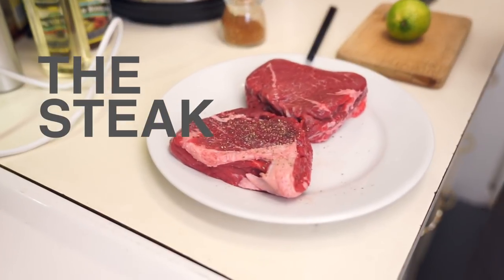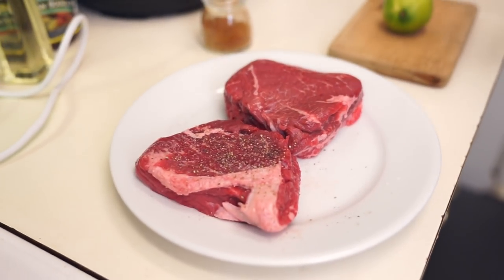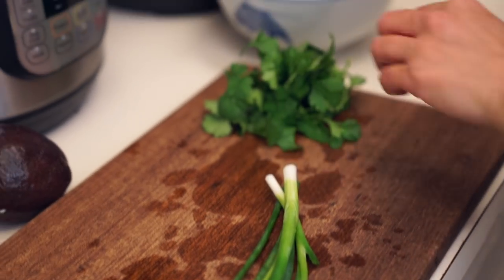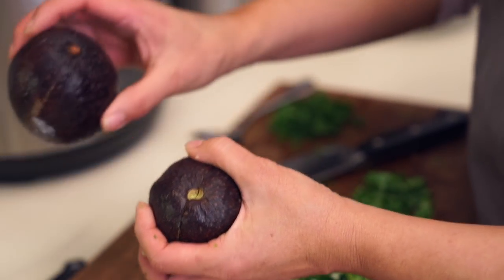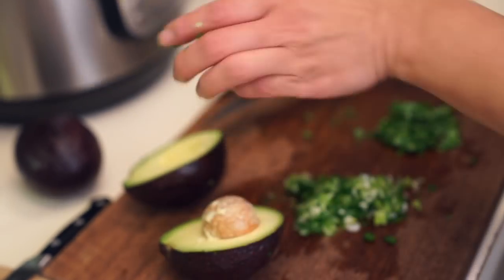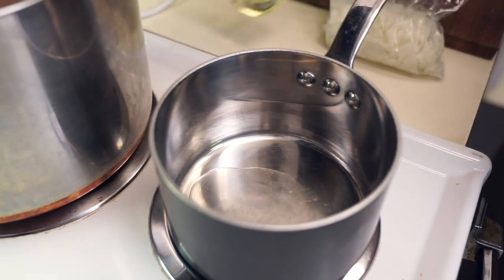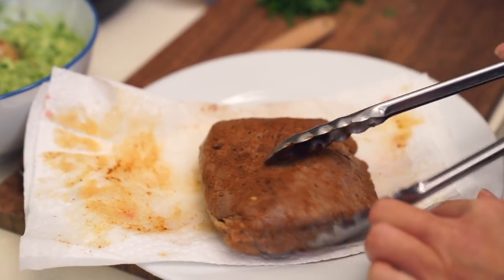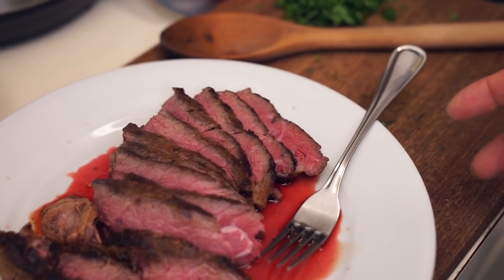MEXICAN FLAVOURS | Sous Vide Steak + Guacamole + Beans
A complete Mexican themed meal in about an hour with sous vide steak, guacamole and beans.

EDIT: 129℉ NOT ℃

** APRONS & T-SHIRTS **

Joule Sous Vide

Stasher Reusable Bag

** LET’S CONNECT! **